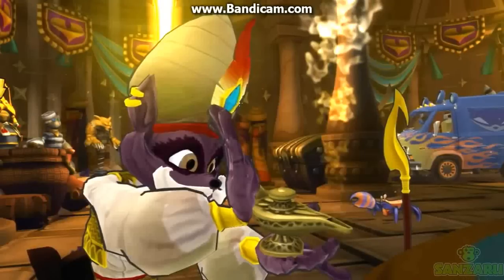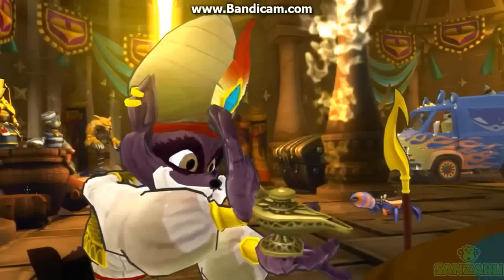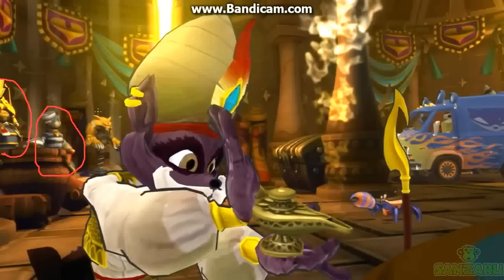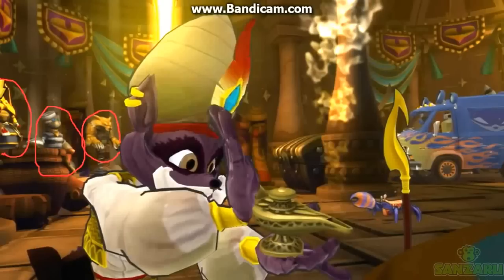Sly Cooper Thieves in Time !New Costumes!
Song: First Of The Year (Equinox)